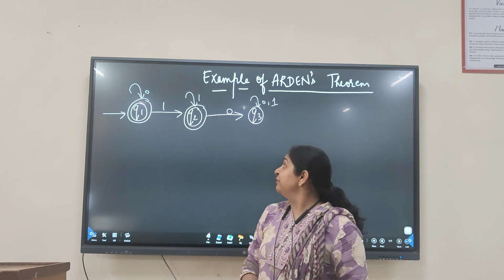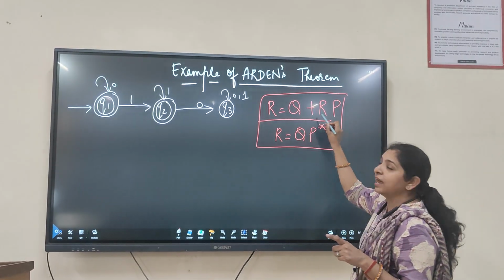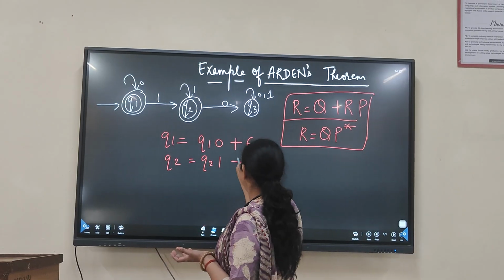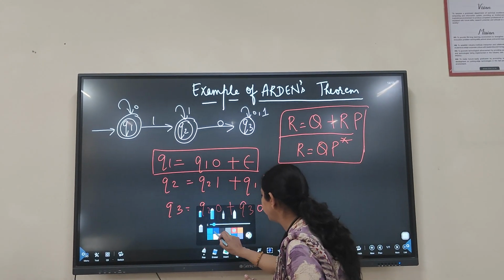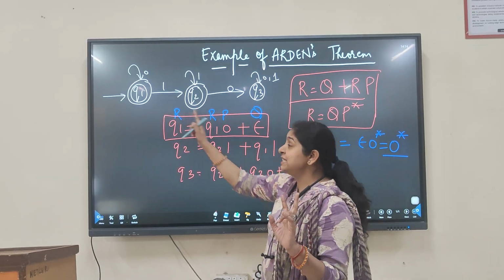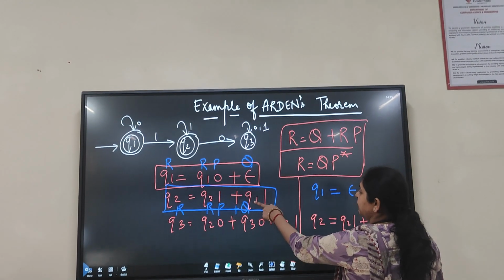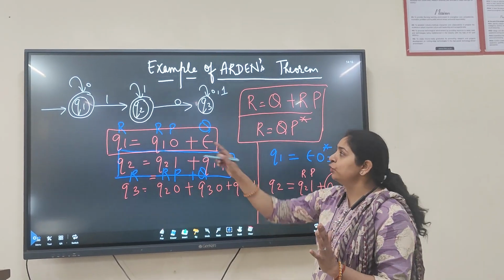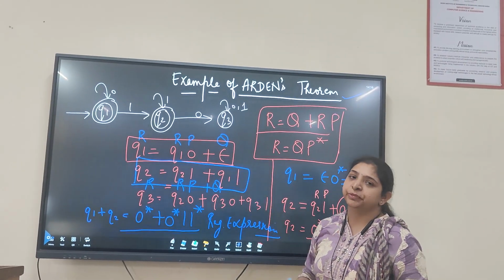Arden's Theorem for writing Regular Expression from FA | Lecture